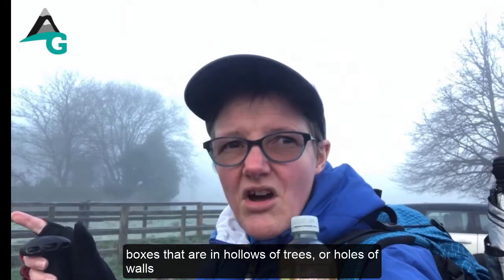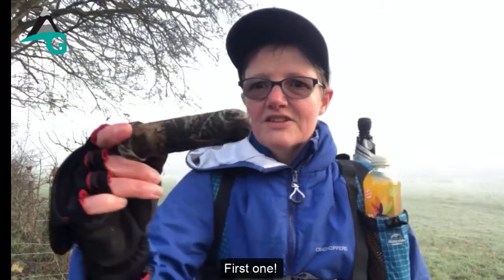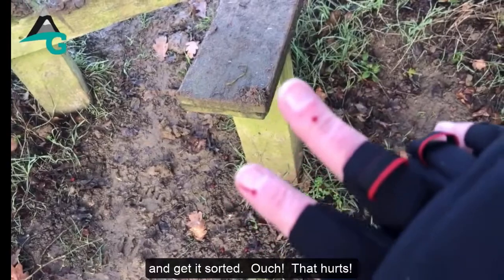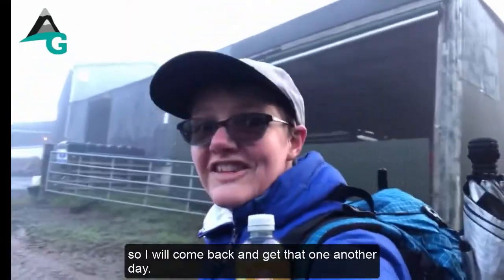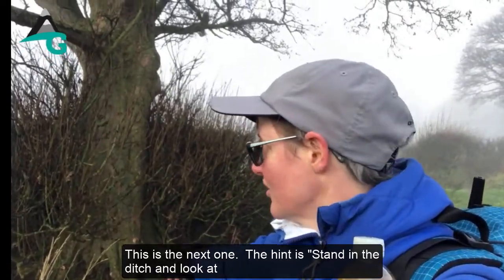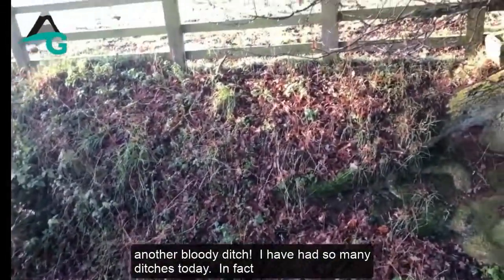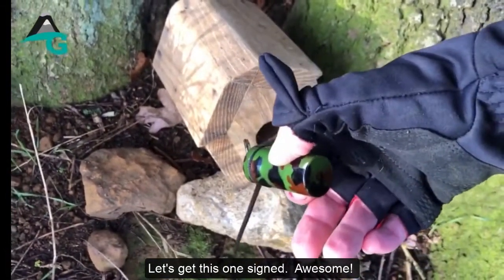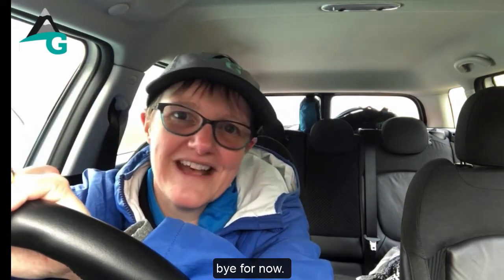GEOCACHING ON A 5 MILE HIKE FROM GREENS NORTON | NORTHAMPTONSHIRE.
The pack I mention in this video is the Naturehike Rock Series 60L pack.  I am testing this pack to see if it is comfortable enough for a winter multi-day backpacking trip.

All my videos will always try to be under ten minutes (although gear reviews may be a bit longer) as I value your time. Please let me know what aspects of the trail you would like to see more of. Perhaps it’s the buildings? The people? The villages? The scenery? The wildflowers? The churches?

SIGN UP FOR MY WEEKLY NEWSLETTER: Gear reviews, recommended podcasts, books and films, training walks and random thoughts.

1. iPhone X
2. Artic Wolffilms iPhone adaptor/tripod mount
3. Tripod stand
5. Magisto video editing app
6. PicMonkey to create custom thumbnails
7. YouTube Studio app to upload thumbnails on the go - search on the App Store.

Walking refreshes the soul, now get outside, get inspired